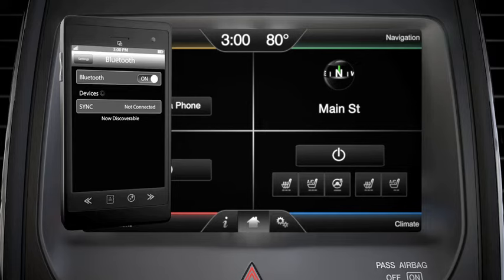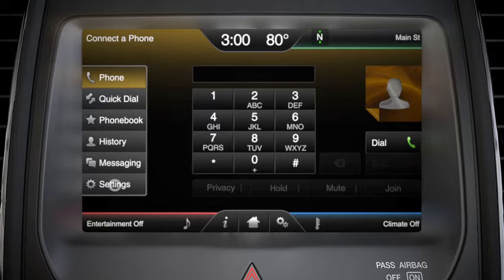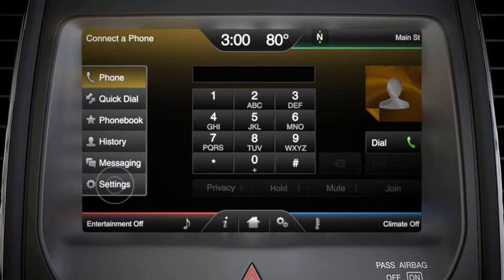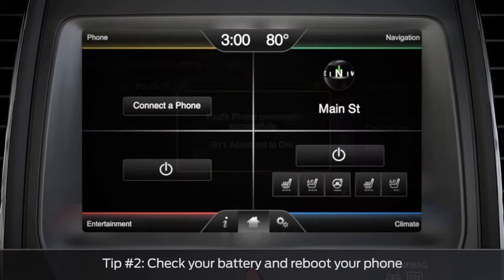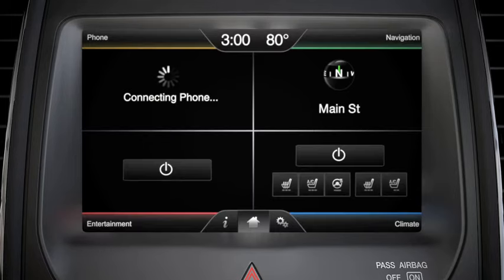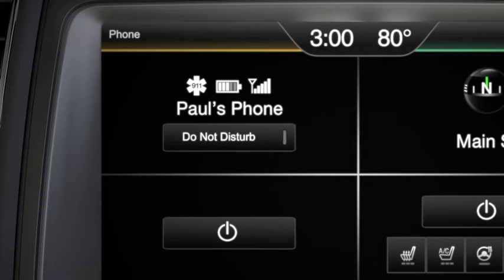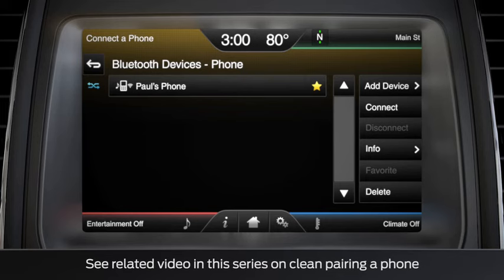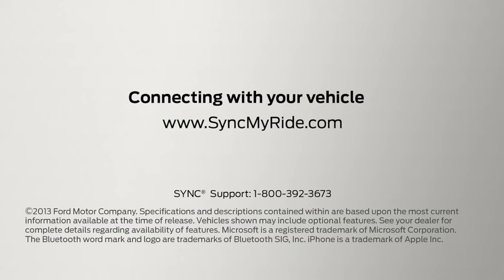Troubleshooting Your Ford Sync Bluetooth Issues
Learn how to troubleshoot any issues with your Ford Sync bluetooth system.